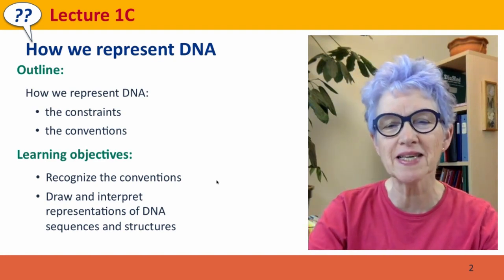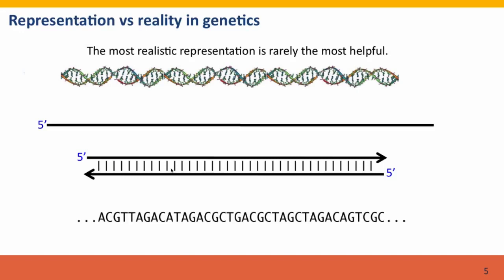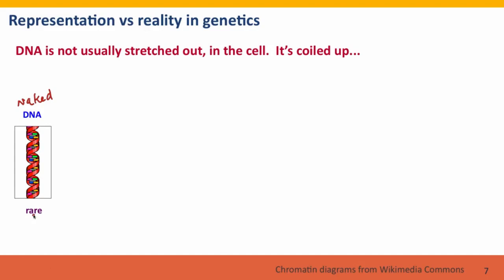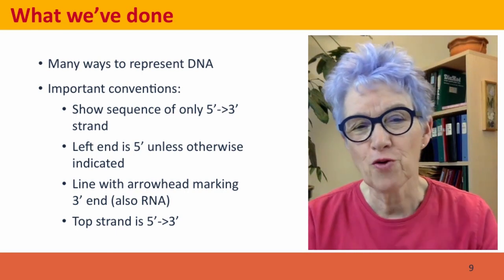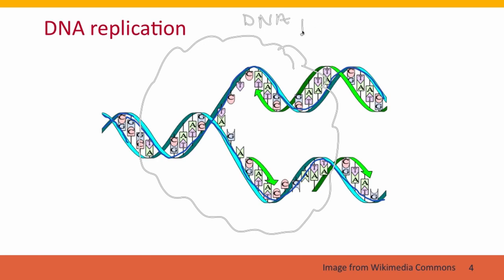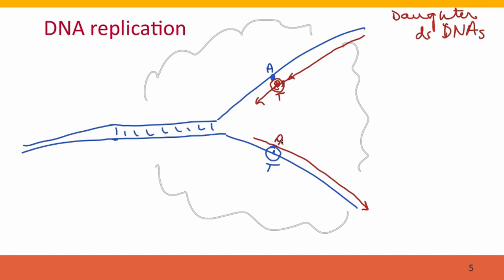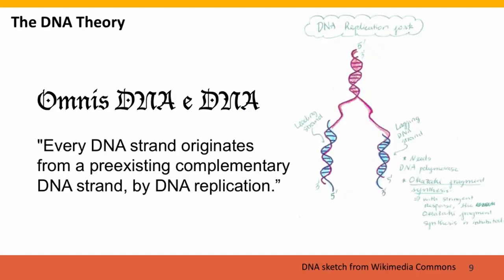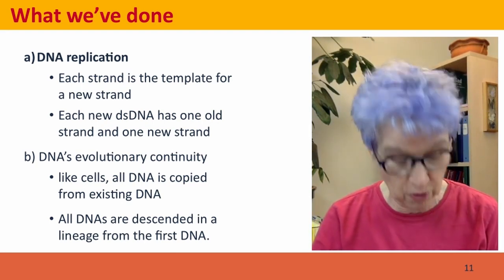Genetics - 1.2 How We Represent DNA; History of DNA